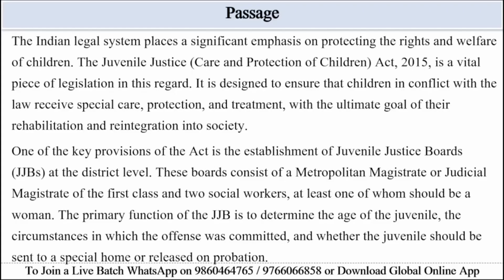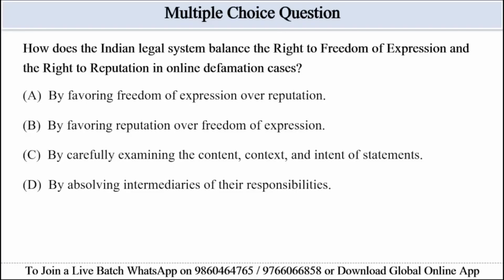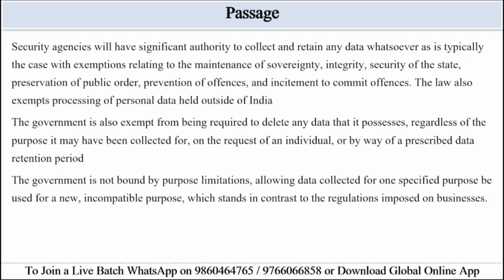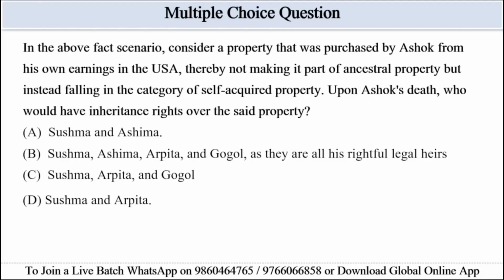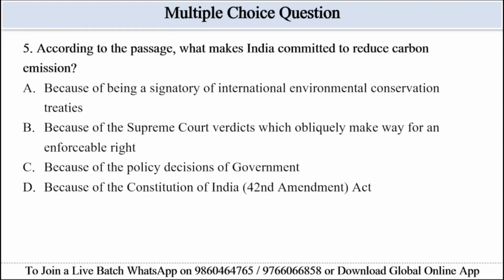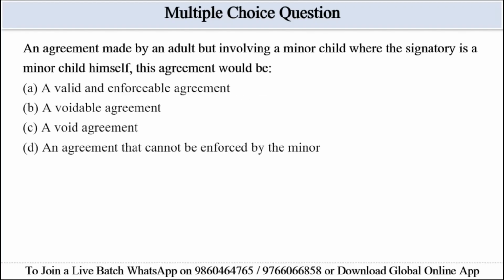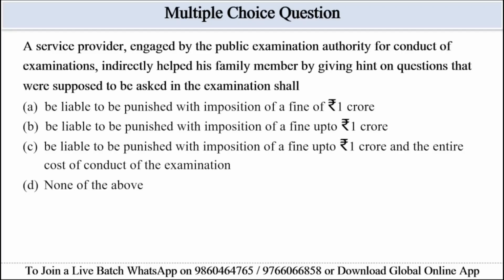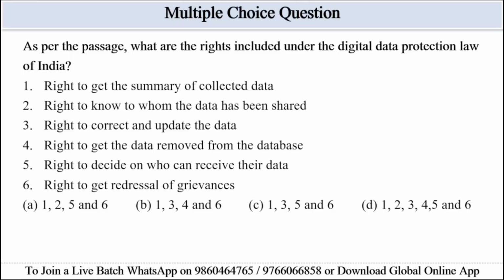CLAT 2026 50+ Important MCQs from 2025 Exam | Legal Reasoning PYQ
Hello everyone, welcome to Global Online!
In this lecture, we will focus on Legal Reasoning Previous Year Questions, explained in detail with solutions.
We are excited to announce that our New Live Batch for CLAT 2026 is starting from 3rd Nov 2025.
In this batch, you will get:
Mock Tests
and a large set of MCQs for practice.
The course fee is just ₹5999, and you can join by downloading the Global Online App.
🛒 Get your copy now:
English Medium
Marathi Medium